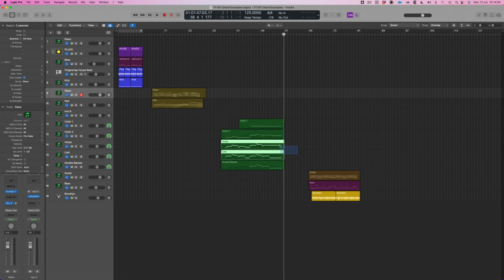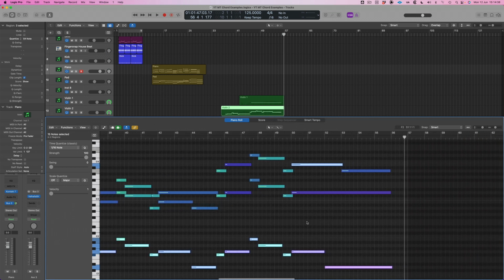MUSIC THEORY EP04: Making Music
In this final video of the series, Jono explores putting music theory into practice. Firstly, he's going to  build a simple chord progression and then compose four short interpretations of it in different musical genres.
He'll introduce the notion of voice leading and what it means to build a melody above a simple progression. Finally, he'll look at pivot chords, which tie a chord progression together by keeping one note playing as one chord moves to the next, whilst the harmony underneath makes bolder, less predictable moves.
00:00 Intro and recap
00:48 Establishing a chord progression
02:59 Voice leading and melody
05:38 Chord progression in musical contexts - Piano and Pad version
07:01 String arrangement version
09:00 Fireside mix
10:02 Pop production version
11:22 Thinking about C in a variety of chords
12:20 Pivot chords
14:38 Music theory summary